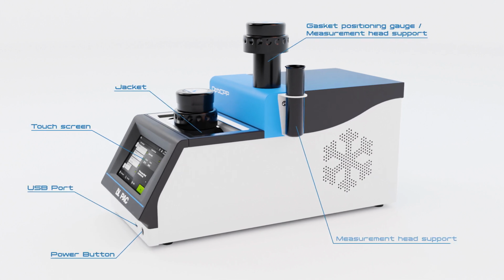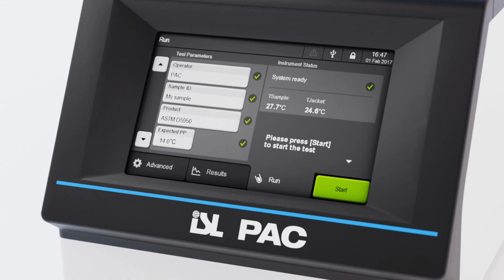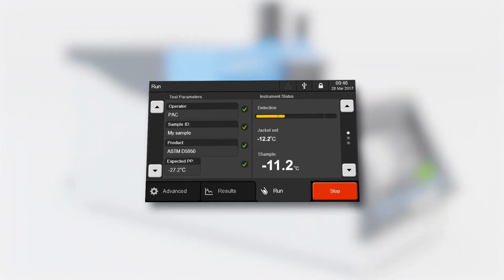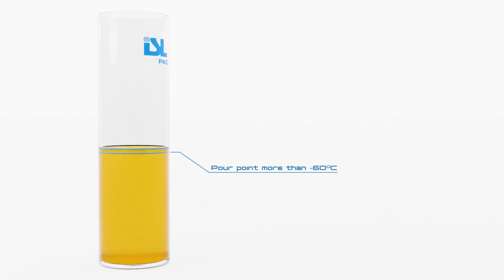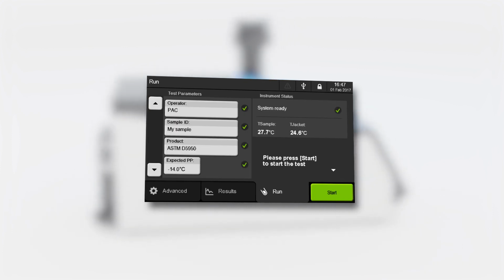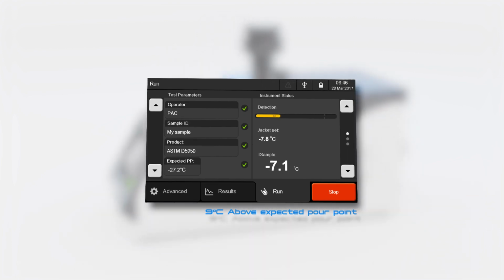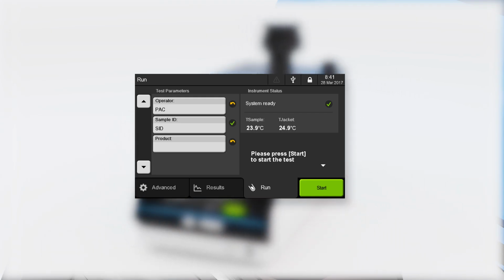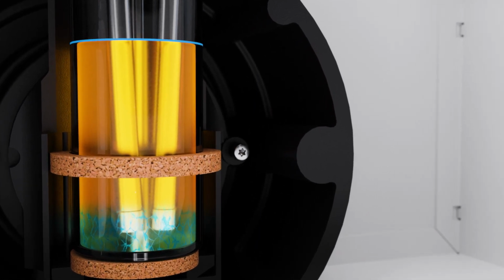OptiCPP : Cloud & Pour Point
Combining a revolutionary patented built-in cooling system and highly precise detection mechanism, ISL's OptiCPP performs pour and/cloud point testing of any petroleum products, down to -95°C (-139°F), in accordance with all international standards.